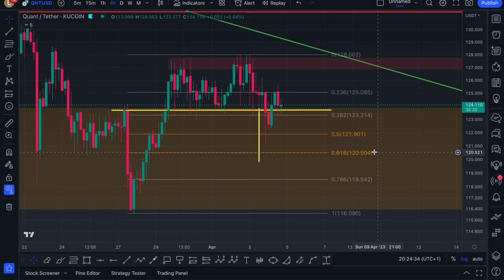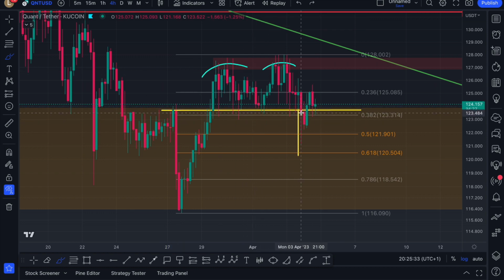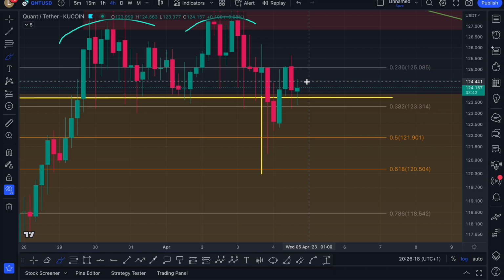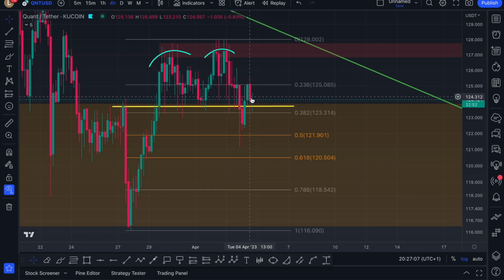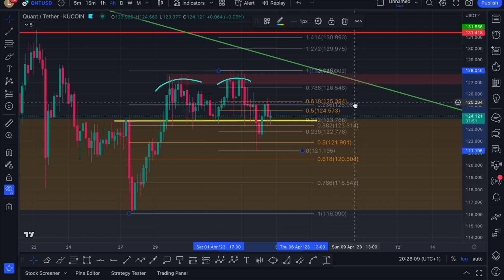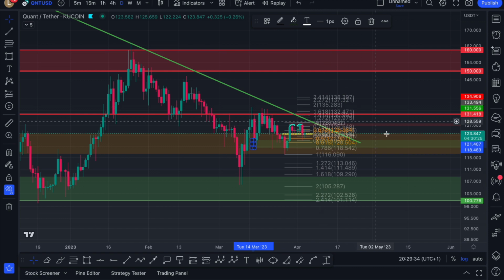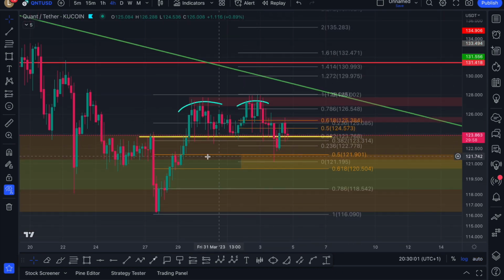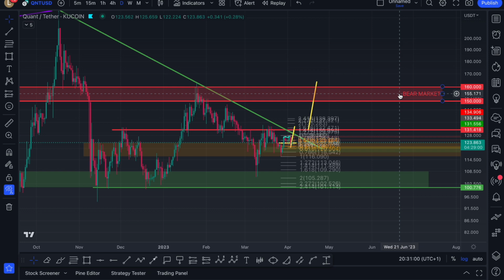QUANT: DON'T LET THIS DUMP TRICK YOU! QNT PRICE PREDICTION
QNT secret chart: BITTREX:QNTBTC*BITSTAMP:BTCUSD